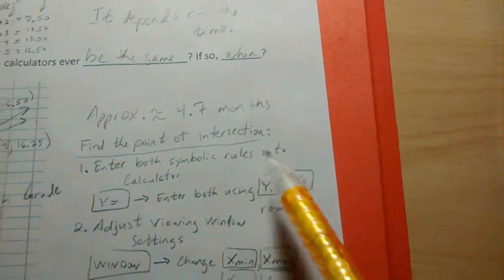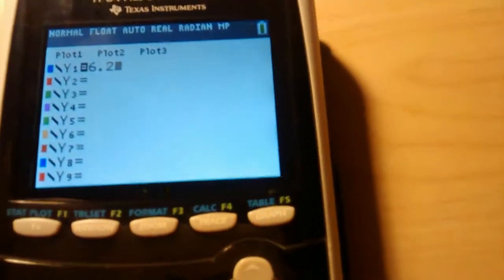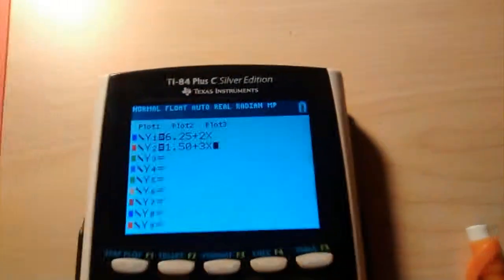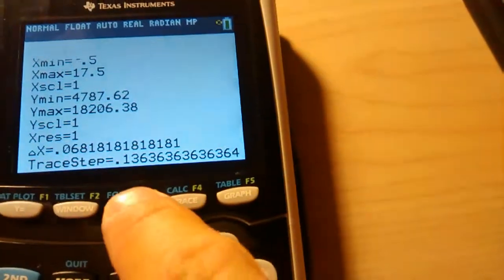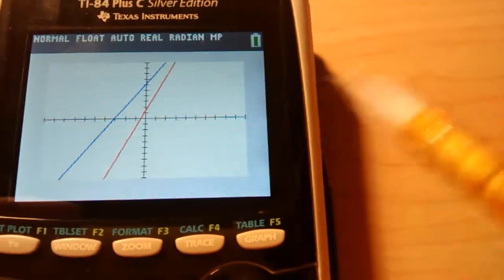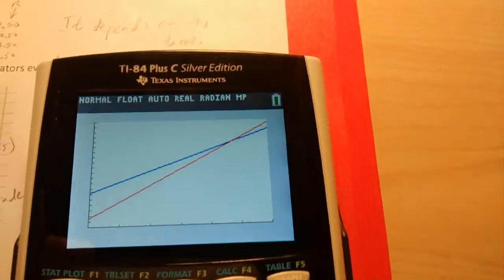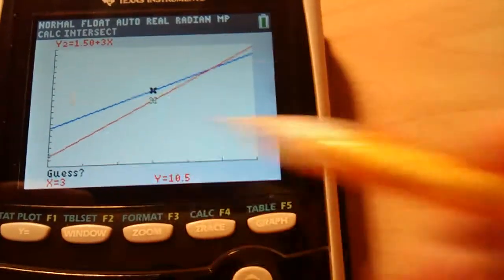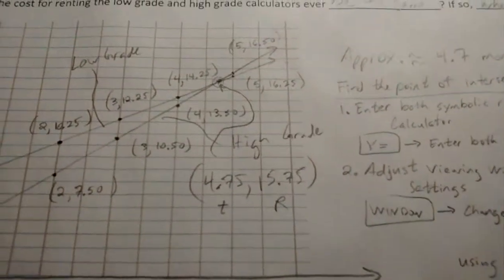2.13 & 3.12 (2) - Using the Graphical Method on Your Graphing Calculator